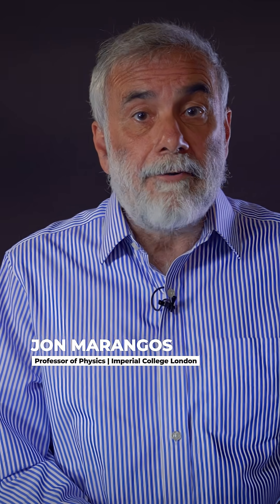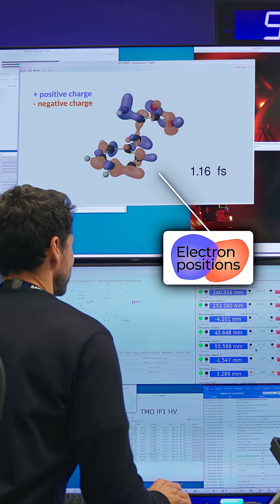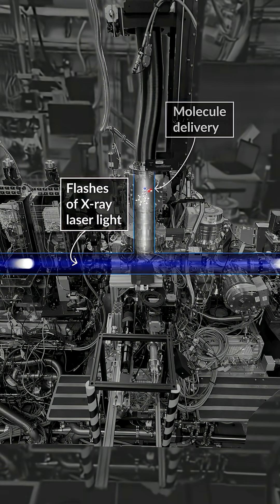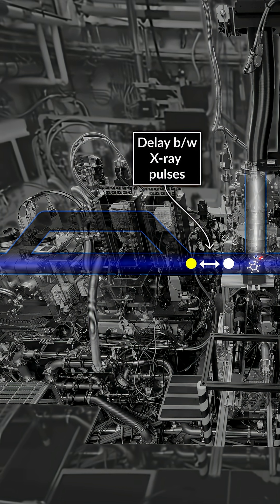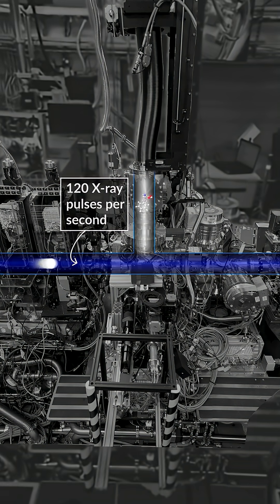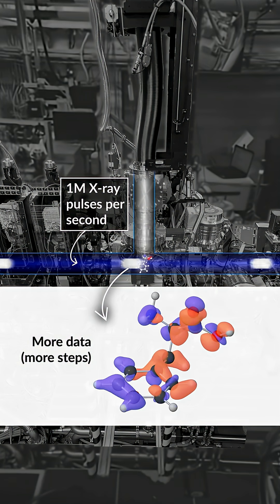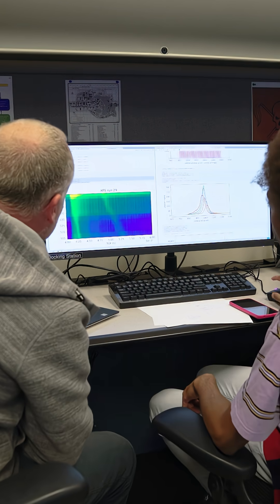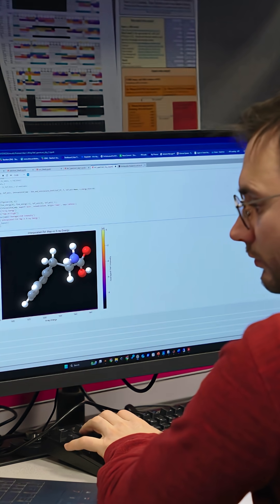How SLAC uses X-ray laser to visualize electrons movements?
SLAC is home to the world’s most advanced X-ray laser, and following its recent upgrades, scientists are now able to see how molecules evolve at the smallest, fastest scales imaginable better than ever before.

Physicist Jon Marangos came to SLAC’s LCLS—an X-ray free-electron laser and U.S. Department of Energy Office of Science user facility—to capture the ultrafast motion of electrons inside molecules. At LCLS, researchers from around the world compete for beam time through a peer-reviewed proposal process, granting them access to one of the fastest “cameras” on Earth. Jon's experiment uses two ultrashort X-ray pulses to map how electrons move in real time—at attosecond speeds—something only possible thanks to LCLS’s recent upgrade, which increased the pulse repetition rate from 120 to 33,000 per second. This unique capability allows scientists to observe, and potentially control, the fundamental role of electrons in processes like solar energy conversion, electronics, and radiation therapy.

Credits: Olivier Bonin and Sam Soon | SLAC National Accelerator Laboratory

SLACLab LCLSII Xray Laser Attoseconds LightSource